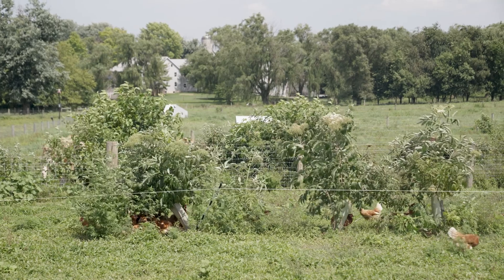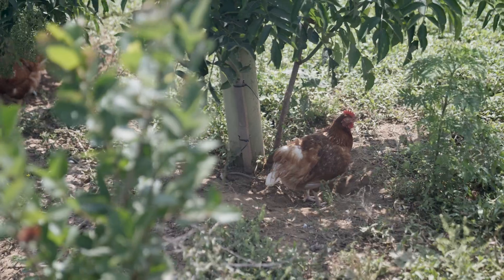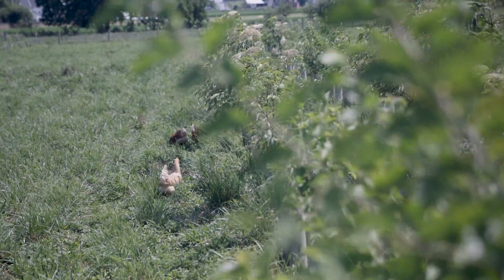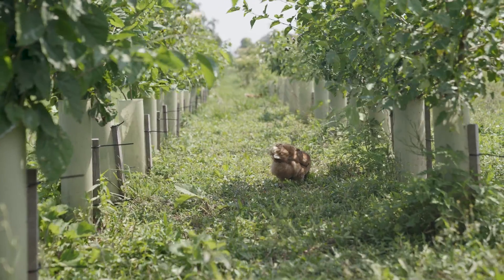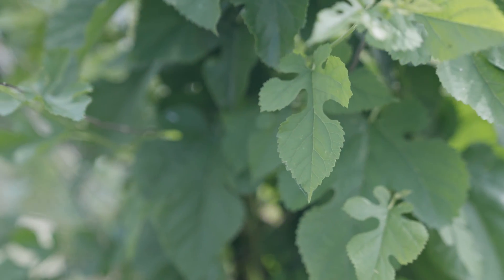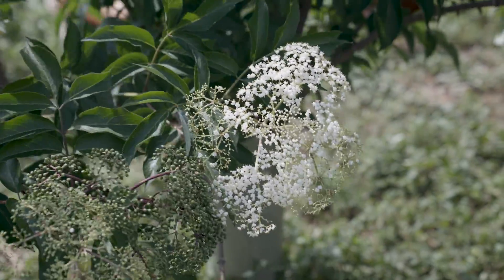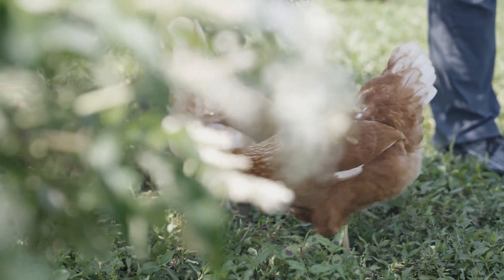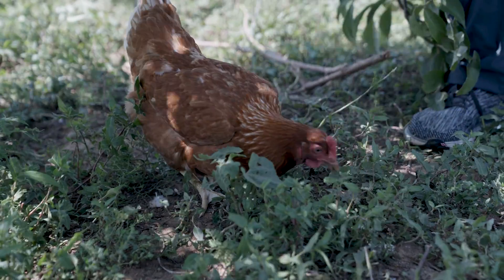SILVOPASTURE SERIES EP 5 TREES AND SHRUBS FOR CHICKENS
Sunny Crest Pastures is a diversified farm and grass- fed dairy in Southeast Pennsylvania. In 2021, the farm began integrating trees into their pastures. For the poultry operation, dense hedgerows of fruit trees and shrubs were planted to expand shade, create shelter, and diversify feed for laying hens. This project was implemented by Trees for Graziers

With support from the USDA National Agroforestry Center (NAC), a collaboration of Regenerative Design Group, Wellspring Forest Farm, and Inhabit Films announce the release of a free video series documenting Silvopasture systems in the Northeastern USA.

Silvopasture (grazing livestock with trees) systems are complex, dynamic and site specific. The practice is both rooted in indigenous land stewardship and its benefits are well documented by scientific literature. Adoption by farmers and land stewards of silvopasture is relatively low, but growing in interest.

This project began with an inventory of self-identified silvopasture practitioners in the Northeast US region which resulted in 145 responses across 9 states (ME, VT, NH, MA, CT, NY, RI, NJ, PA) of people who reported stewarding 26,782 acres, with 5,267 of those acres in Silvopasture. From these respondents a range of examples were selected for videos and case studies to offer a snapshot of the practice along with ideas and inspiration for others to follow.

Videos will be released biweekly through the Farming with Trees collective, a decentralized network encouraging collaborative projects in Agroforestry that are grounded in the wisdom and knowledge of people, communities and ecosystems.